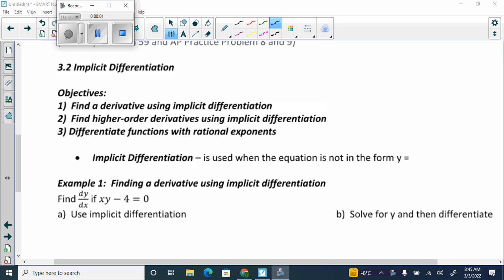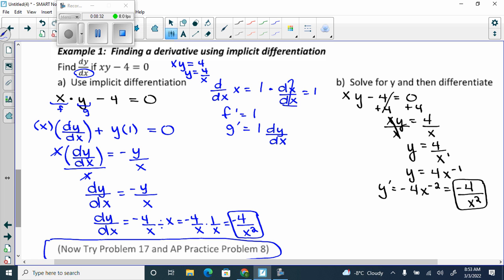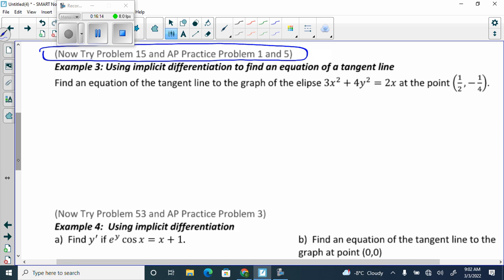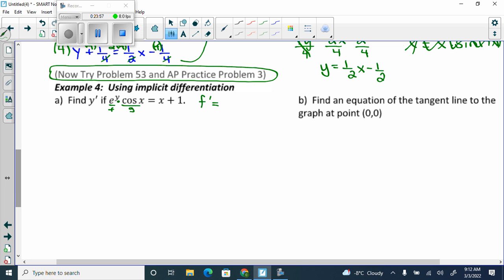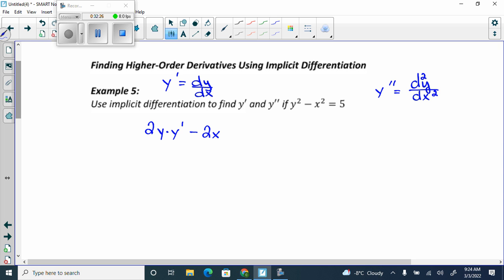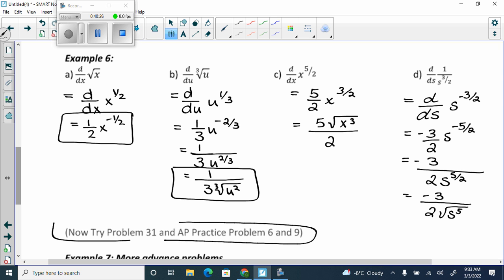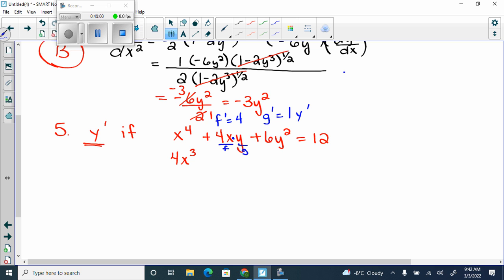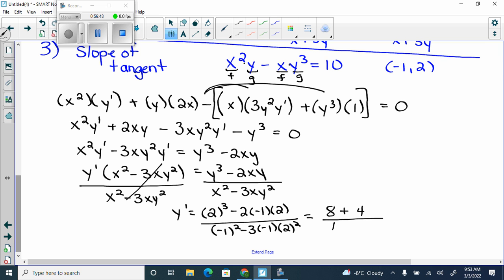March 3 3 2 implicit differentiation